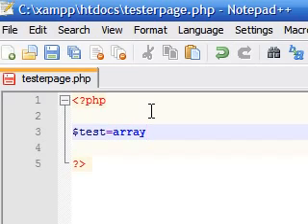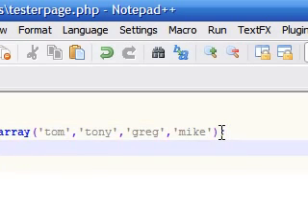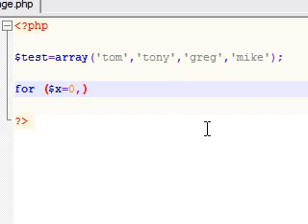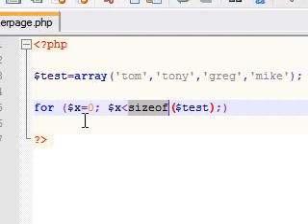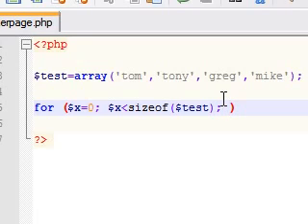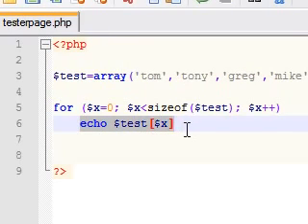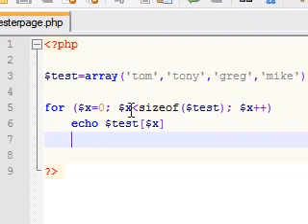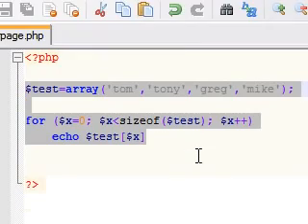PHP Tutorial 13 Arrays with Loops